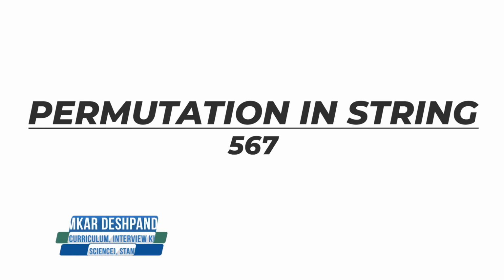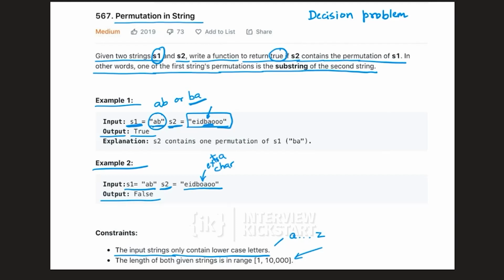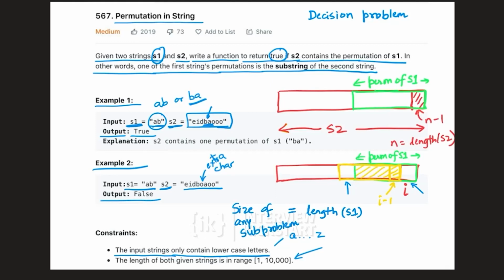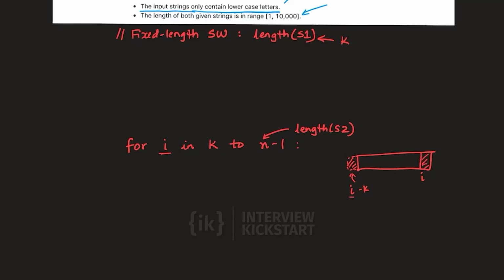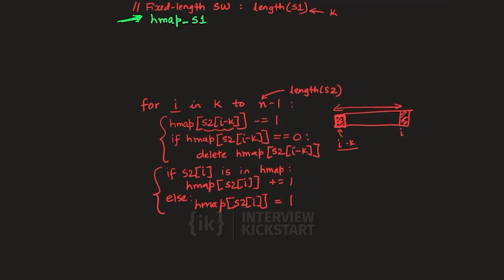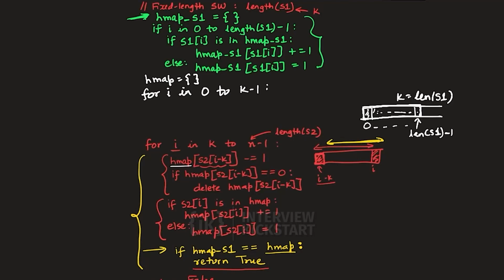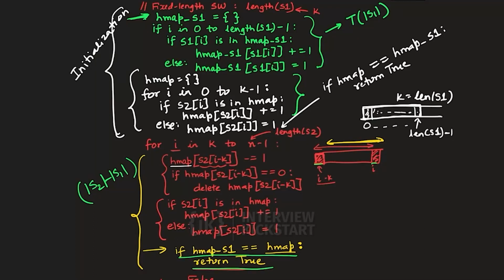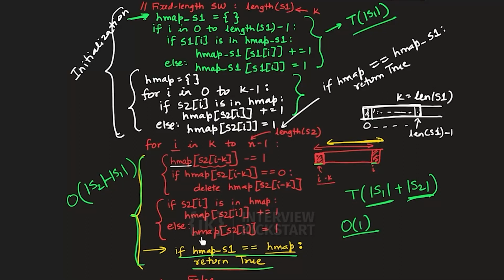Permutation in String (567) | Master Coding with Omkar Deshpande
Keywords - permutation, in, string, hashmap, sliding, window, technique, preceding, succeeding, character, solution, algorithm, linear, constant, time, space, complexity

This live class/course covers how to solve the problem "Permutation in String" using the sliding window technique. We discuss the approach in detail and implement the solution line by line. We discuss the time and space complexity of the solution.